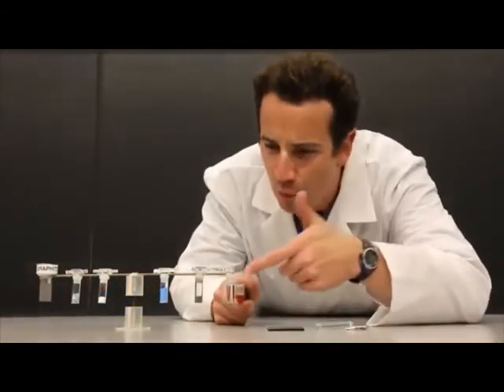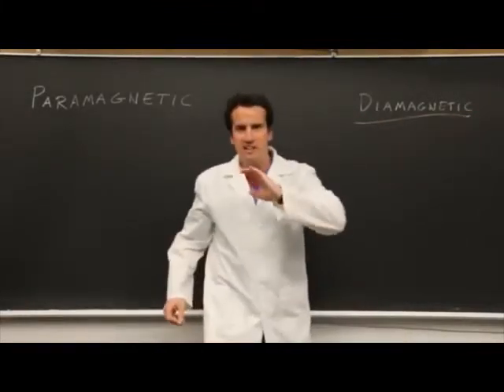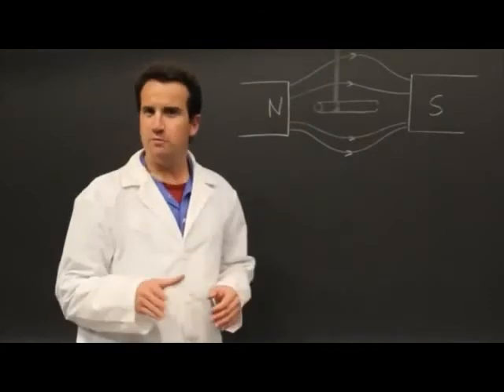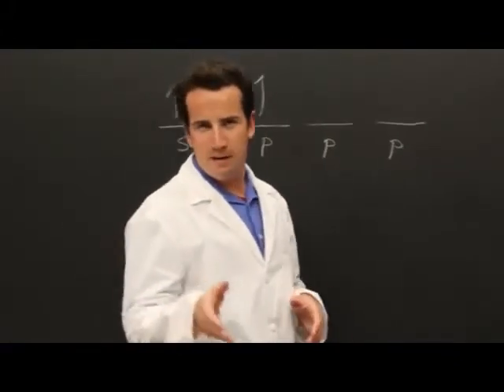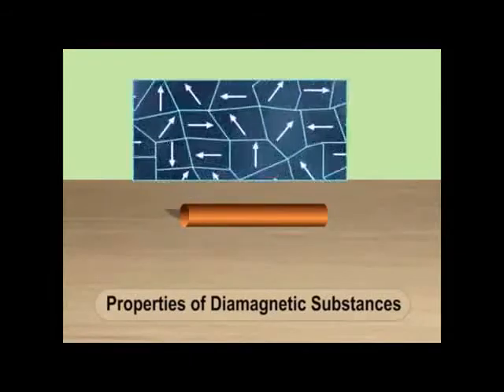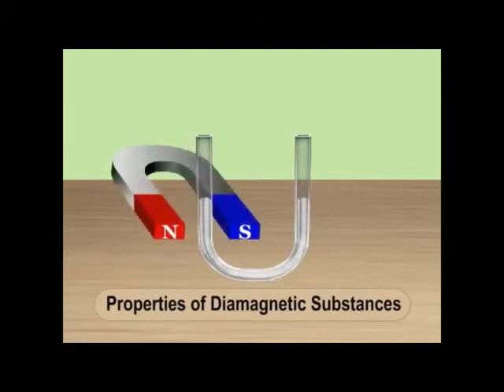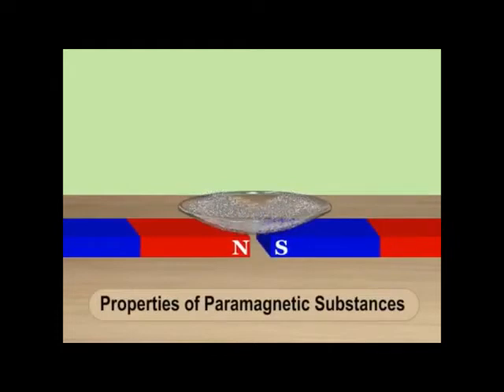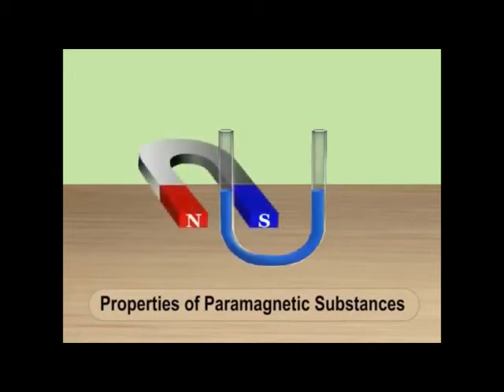Properties of Magnetic substances mpeg4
II PUC Physics - Chapter 5 Properties of Magnetic substance